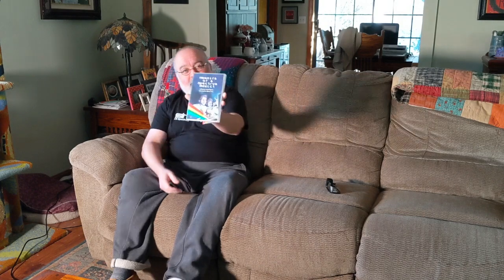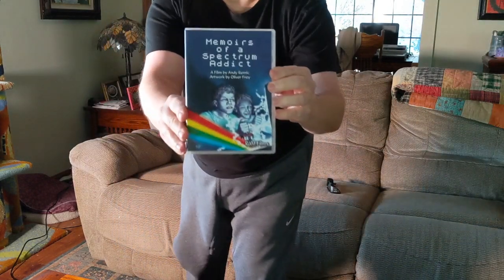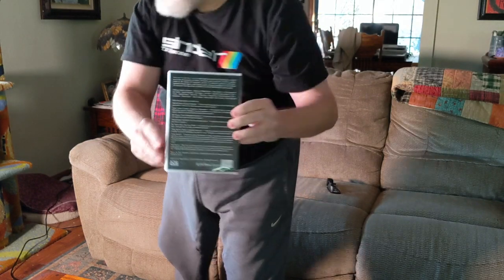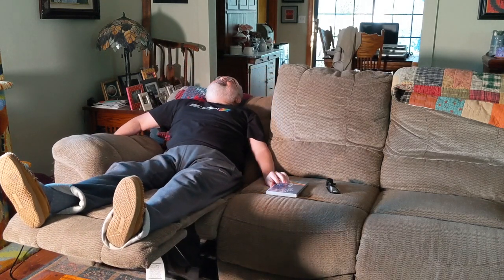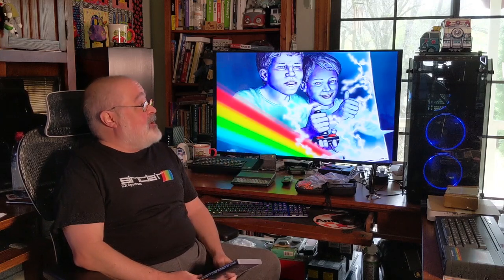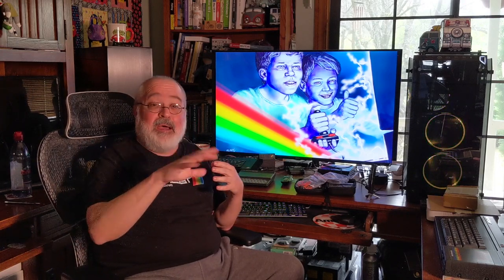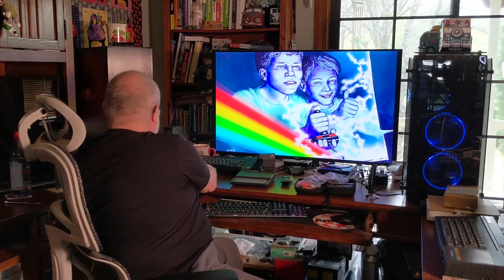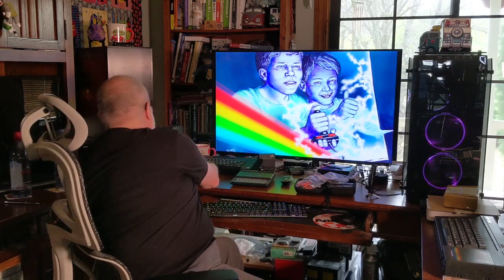Memoirs of a Spectrum Addict - Sinclair Computer Related Movie Review - Movie by Andy Remic - Retro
What a fun movie that Andy Remic made... I believe it started as a Kickstarter years ago and now 3 movies later, I finally saved up enough pennies to buy the 1st two.

This review is for the 1st movie, Memoirs of a Spectrum Addict.  It is a tad over 2 hours and was a joy to watch.

As to not spoil the movie, please watch it all for my commentary and what I liked about it.  If you are a Sinclair Computer lover like me, it is a Must Have!

If you enjoy my YouTube channel and wish to help me grow it more, please consider becoming a Patron at: